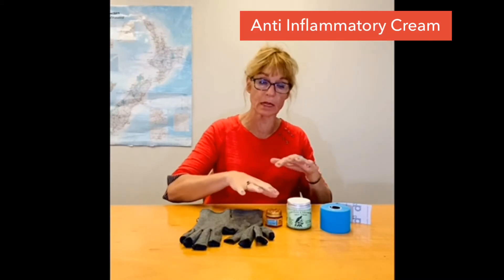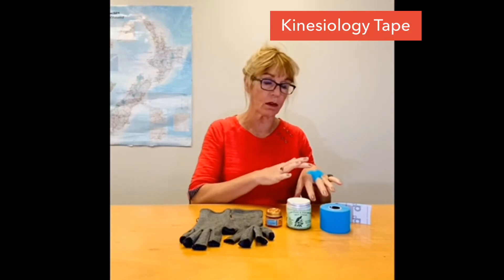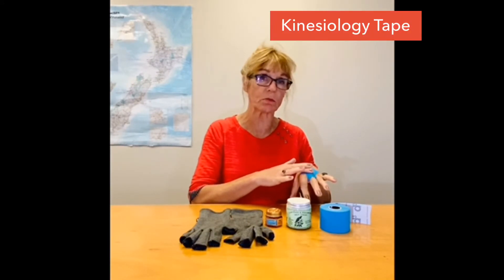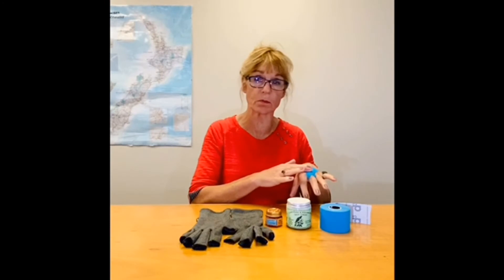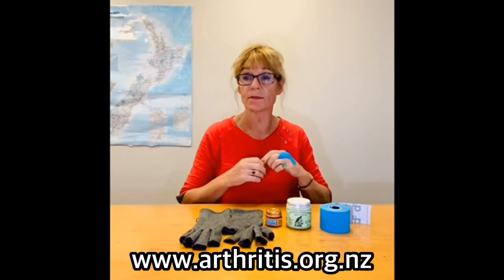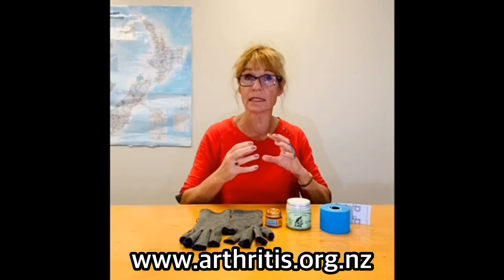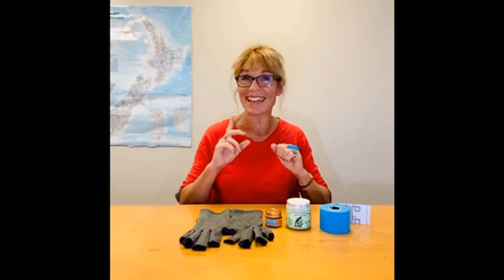How Lori Manages Hand Osteoarthritis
Lori shares her top tips on managing her Osteoarthritis in her hands. Everyone is different and not all methods work for everyone. Always speak to your health care provider first.